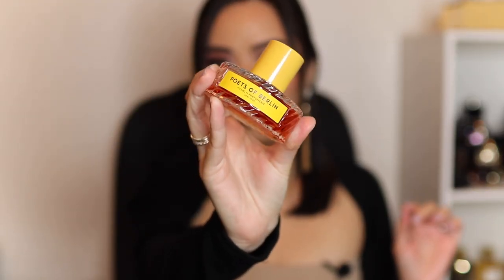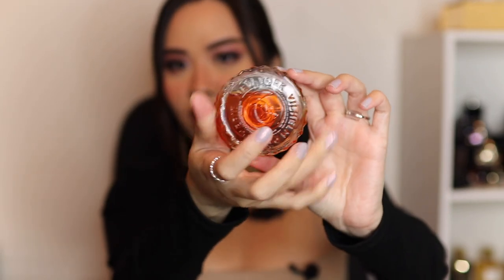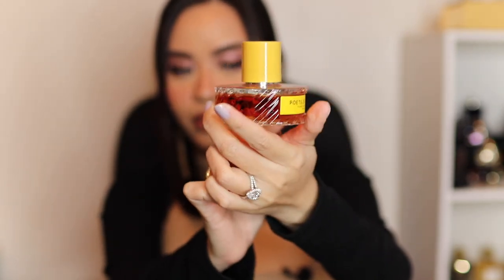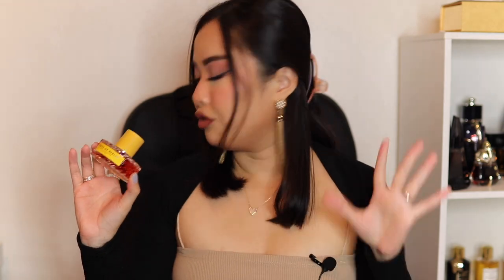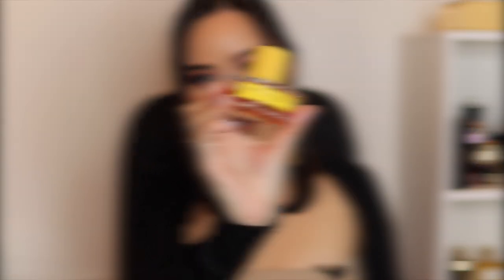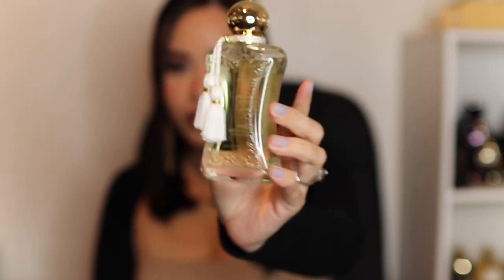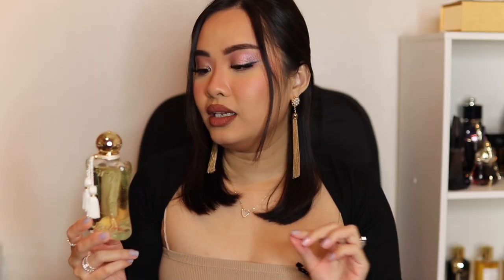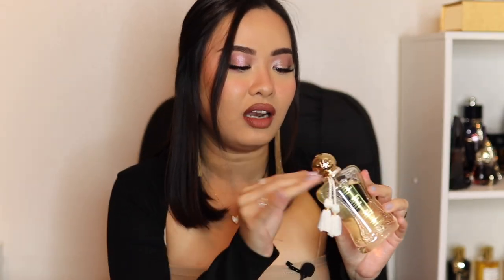Clean Girl Aesthetic Fragrances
Tiffany & Co - Rose Gold
Vilhelm Parfumerie - Poets of Berlin
PDM -Meliora
Penhaligons - Luna
Goldfied & Banks - Pacific Rock Moss
Ormonde Jayne - Levant